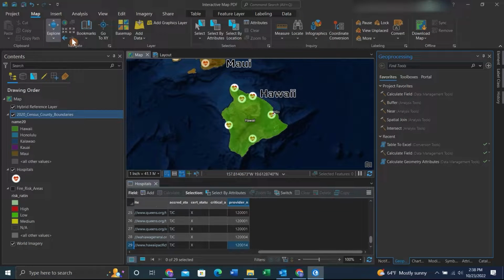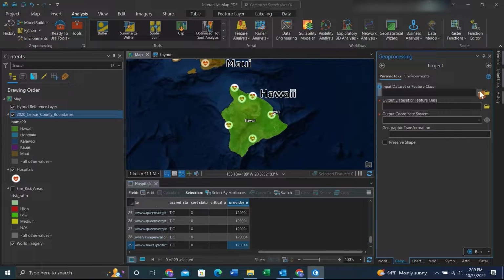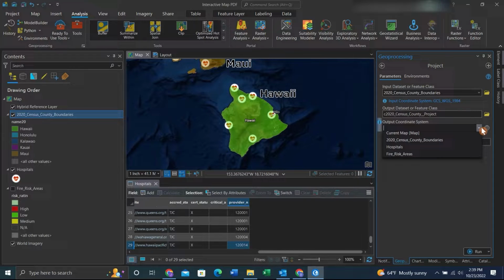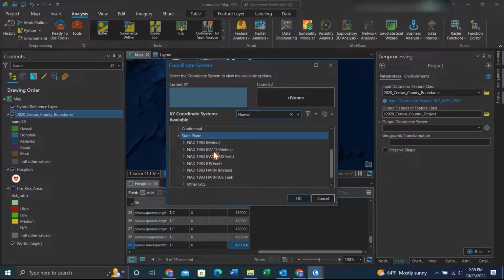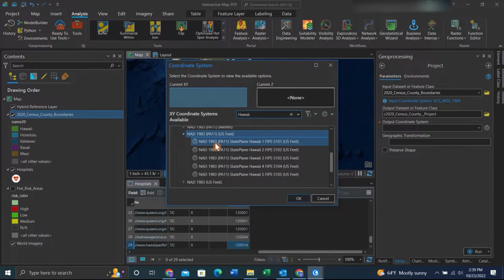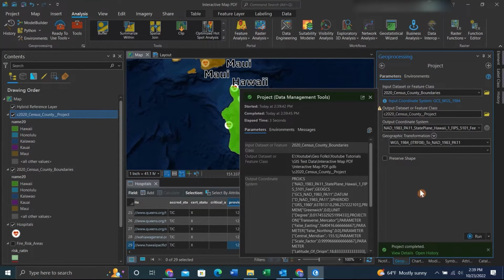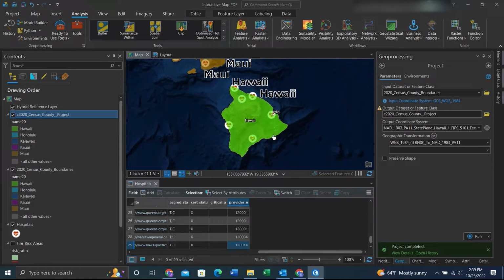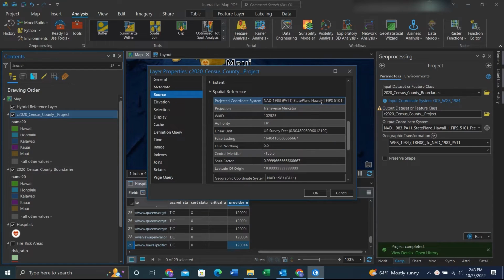How to Change Coordinate Systems in ArcGIS Pro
This video details using the "Project Tool" within the ArcGIS Pro software to change the coordinate system of a feature class.

My course, called “Build a Geodatabase for a Capital Improvement Project,” is designed to help folks learn the fundamentals of GIS, explore the ArcGIS ecosystem, and gain skills needed for success in a GIS job!

00:00 - Intro
00:06 - Find Existing Coordinate System
00:22 - Using Project Tool to Change Coordinate System
01:16 - Checking Coordinate Systems
01:30 - Outro